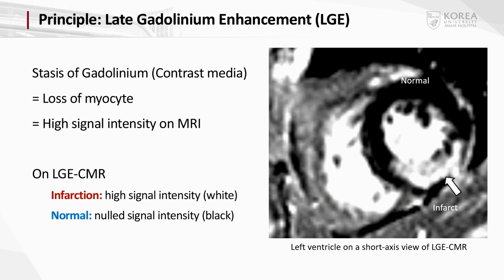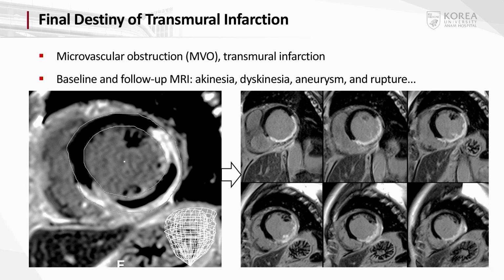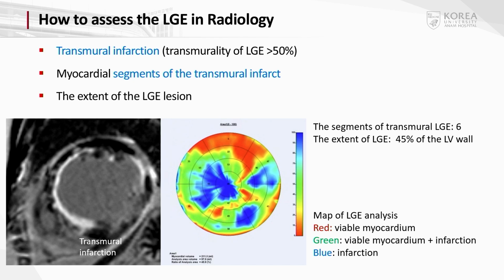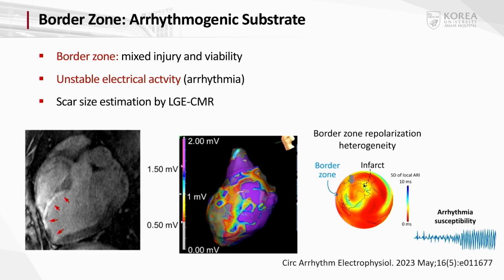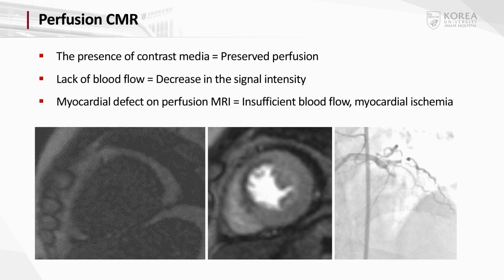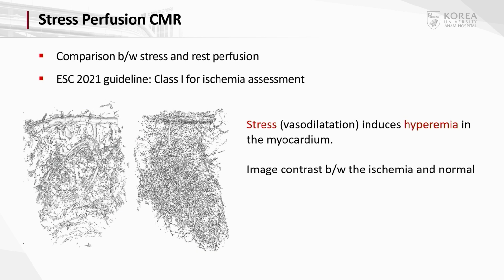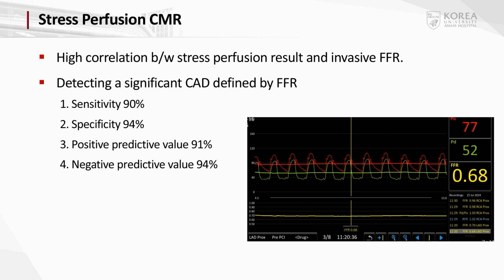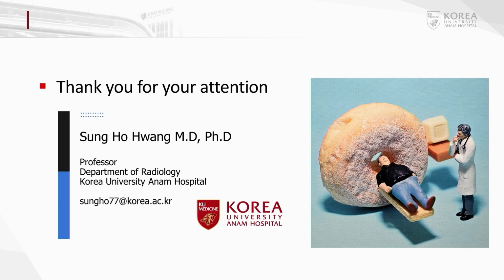Benefits of Using CMR in Coronary Artery Disease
[KOVAS 2025 endorsed by ACSM] Heart, Mind, and Motion: The Power of Balance in AI Era (2025년 7월 18일 - 19일)

Sung Ho Hwang (Korea Univ.) - Benefits of Using CMR in Coronary Artery Disease